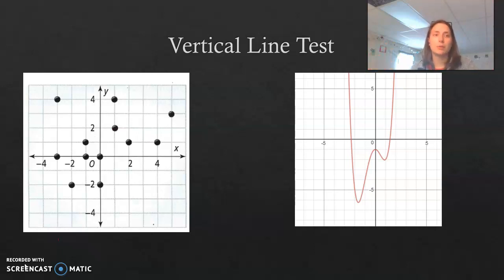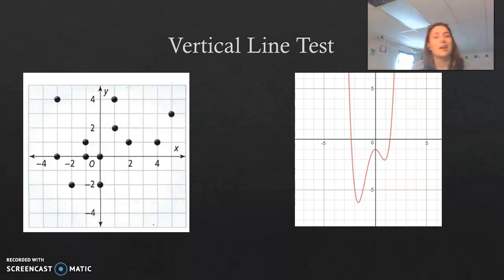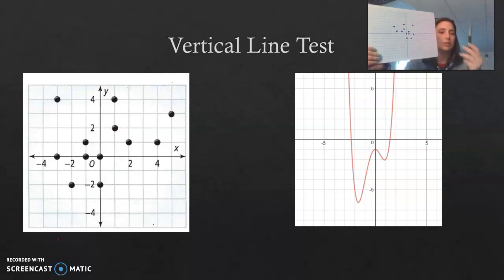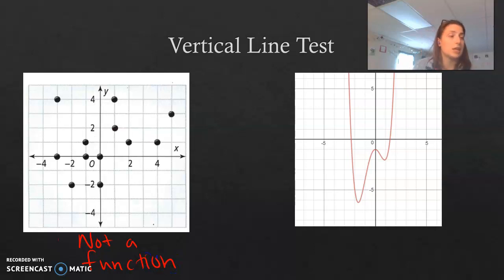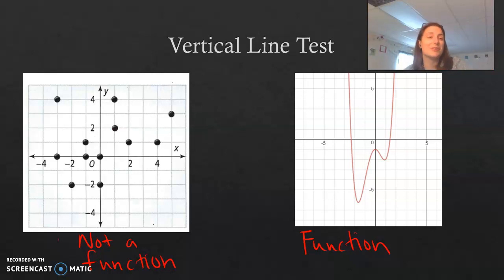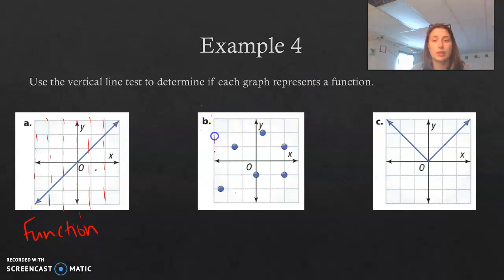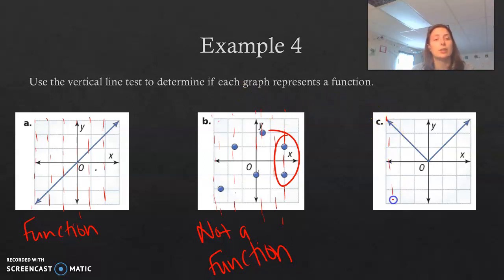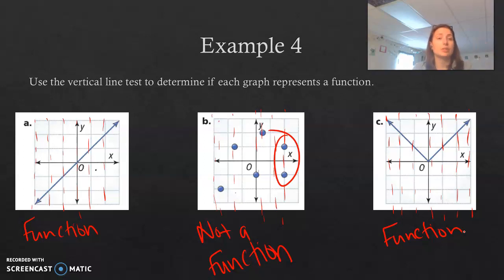1.3 Vertical Line Test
Describe the vertical line test. Use it on 3 examples.